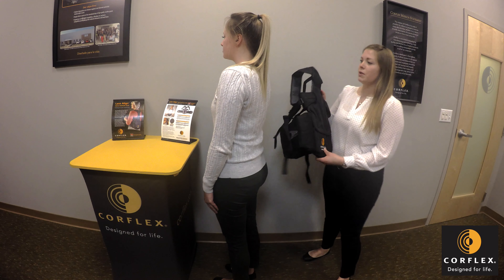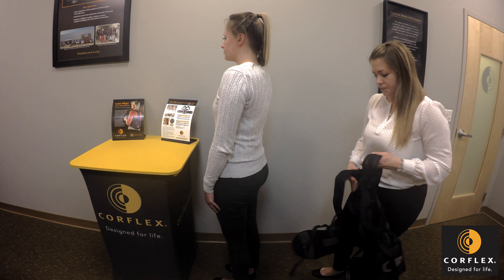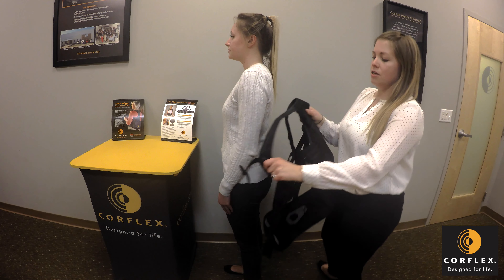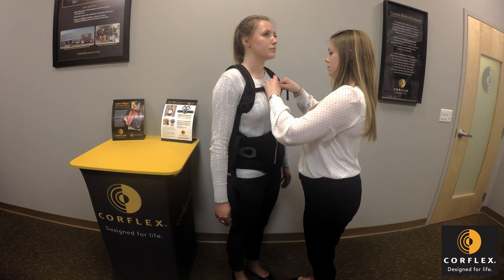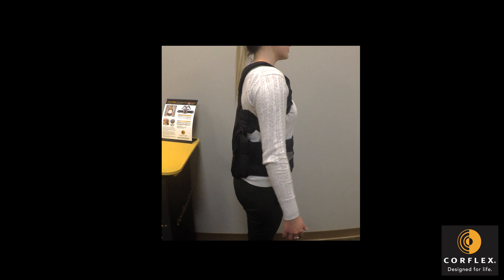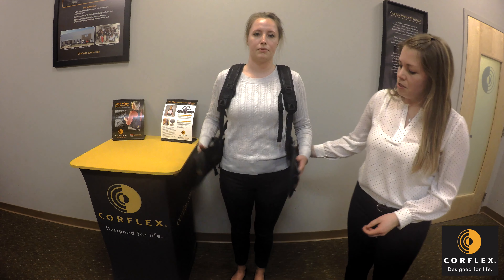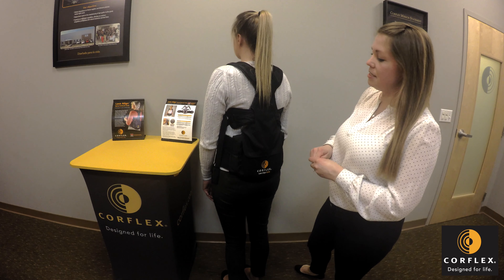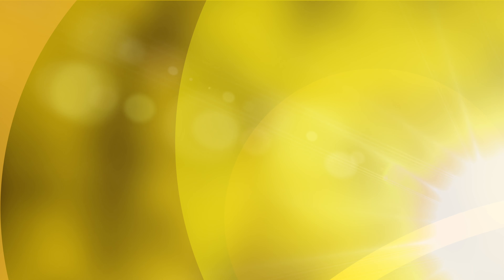Corflex Lace Align TLSO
This video is about the Corflex Lace Align TLSO.